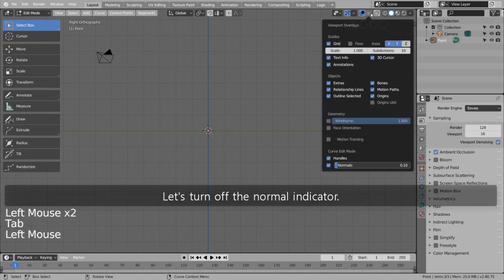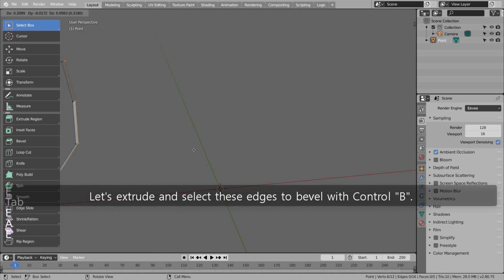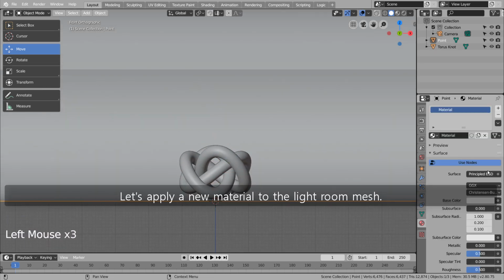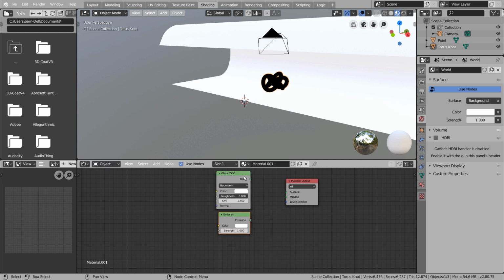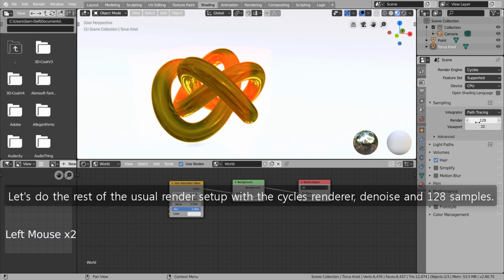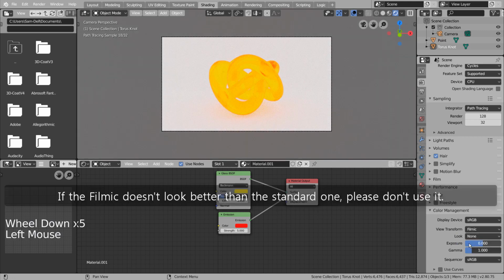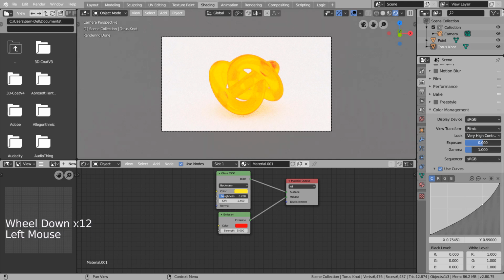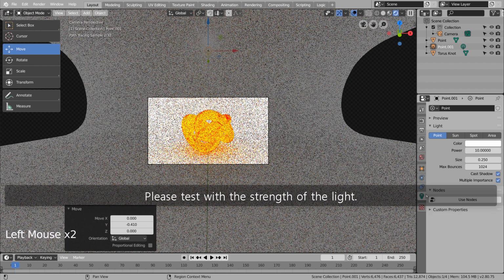Studio light abstract art - Blender 2.8 Tutorial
In this tutorial, we'll learn how to model and render an abstract art.